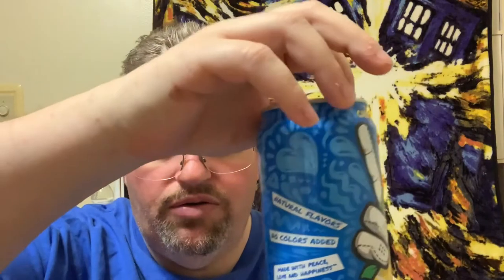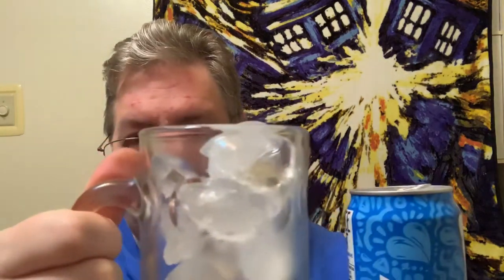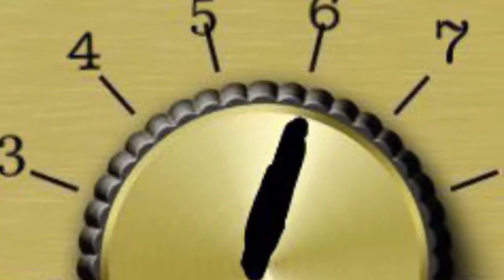What’s Poppin : Peace Tea & Lemonade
Today on Whats Poppin I’m trying peace tea .Tea and lemonade let’s give this tea a chance